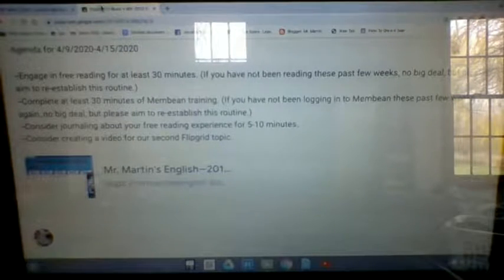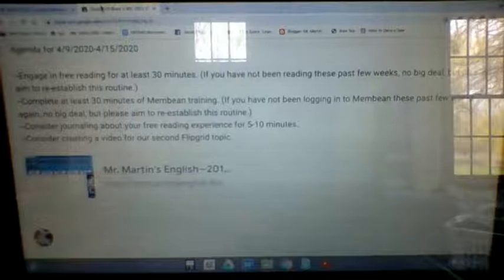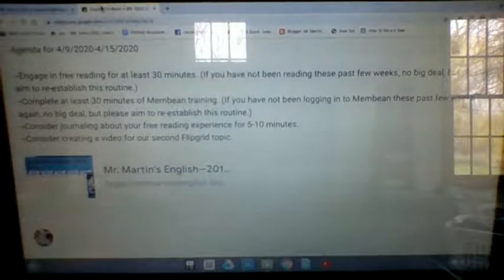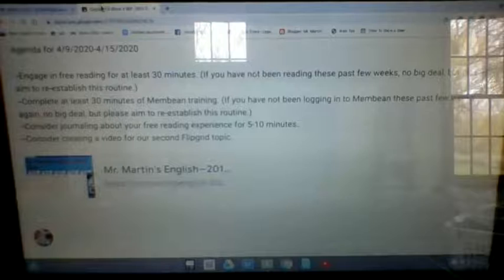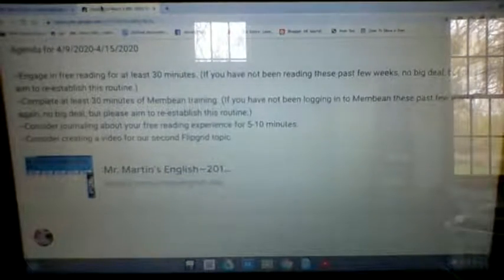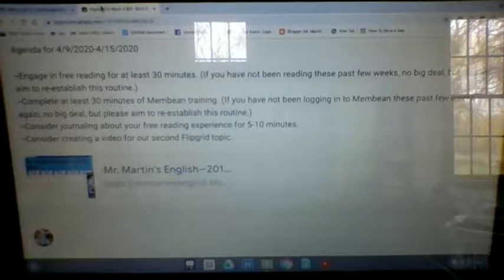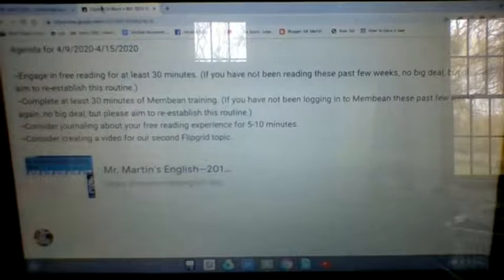Agenda for 4/9/2020-4/15/2020